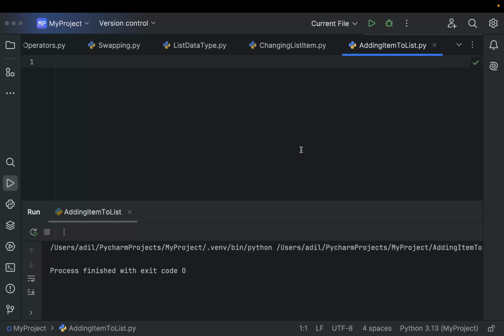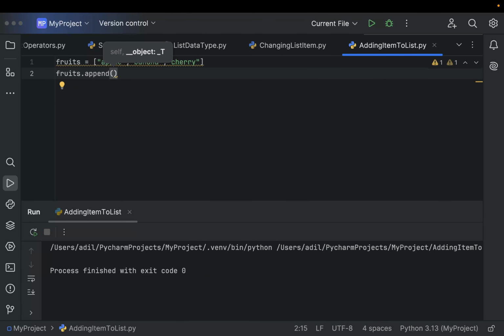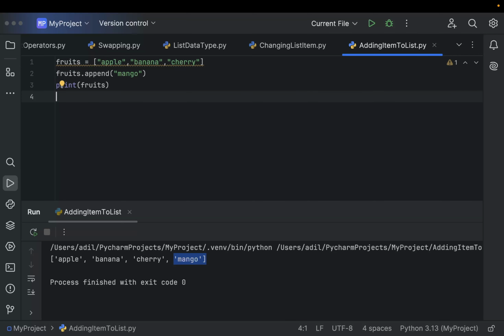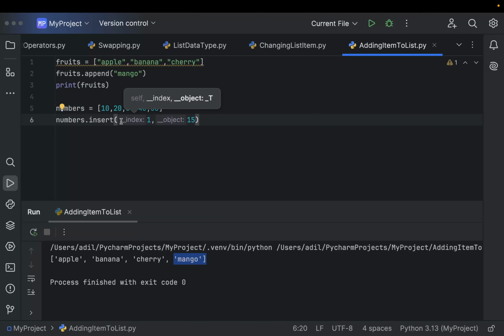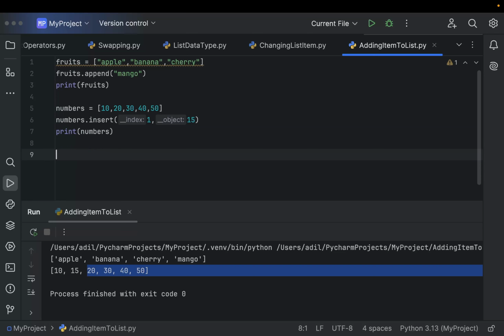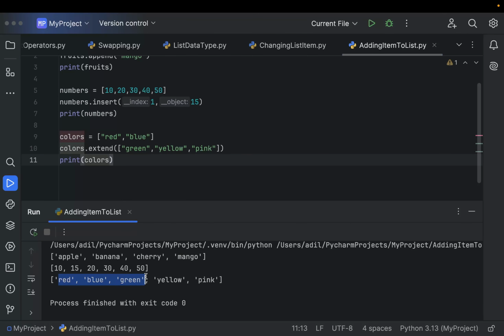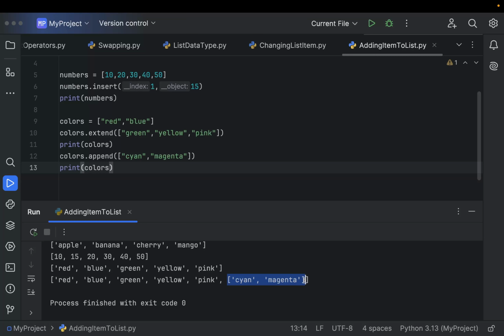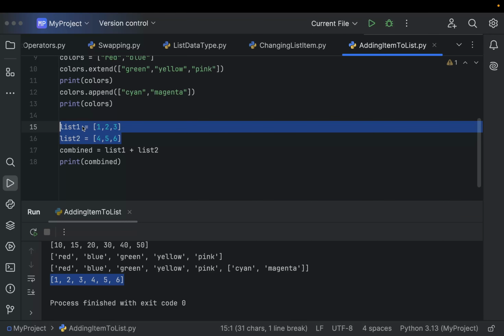26. Add Item to List in Python | Python For Beginners | Learn Python Zero to Hero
💡 Learn How to Add Items to a List in Python!

In this video, I’ll show you the different ways to add items to a list in Python. Whether you need to add elements at the end, at a specific position, or merge multiple lists, Python provides efficient methods to do it. 🚀

🔹 Topics Covered:
✅ Understanding how lists grow dynamically
✅ Adding items to the end of a list:

append() – Add a single item at the end
✅ Adding items at a specific index:
insert(index, value) – Insert an item at any position
✅ Adding multiple items to a list:
extend(iterable) – Merge another list or iterable into an existing list
✅ Using + operator to concatenate lists
✅ Difference between append() vs extend()
✅ Best practices for adding elements efficiently